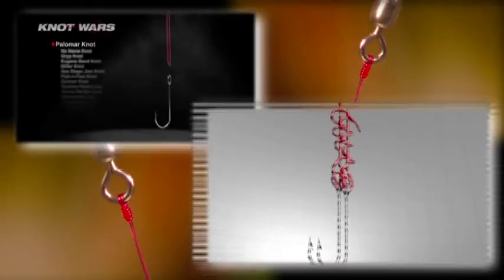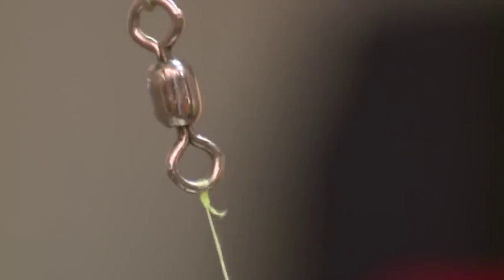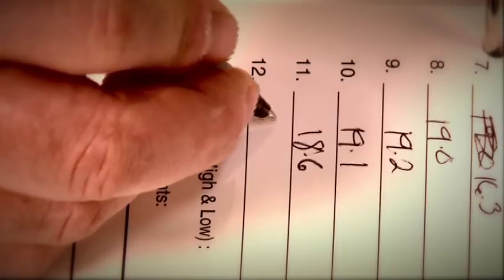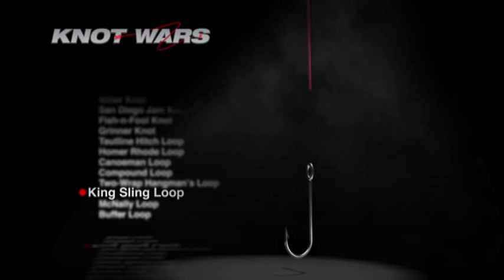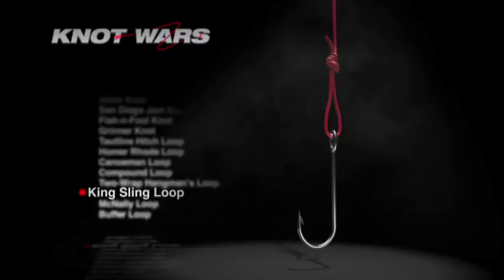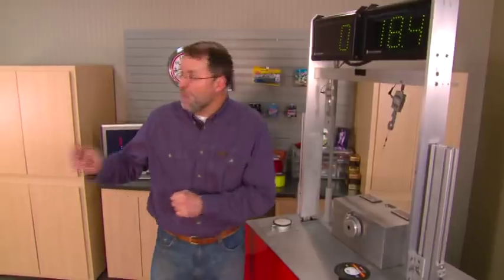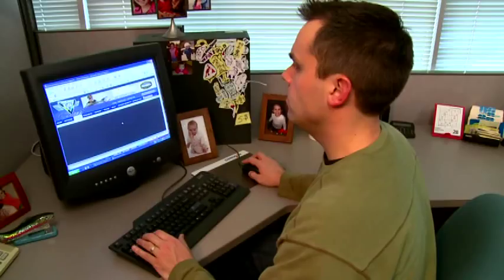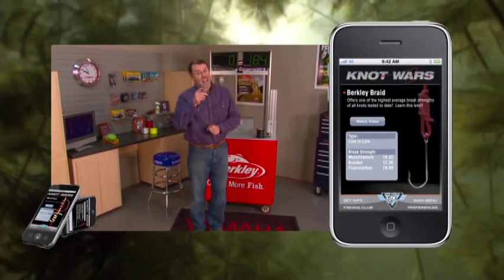NAF 2012 Show 9 KNOT WARS .wmv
The superline category kicks off with the Nanofil Knot going up against the King Sling Loop.This competition is notable in that few knots work well with these high tech fishing lines.